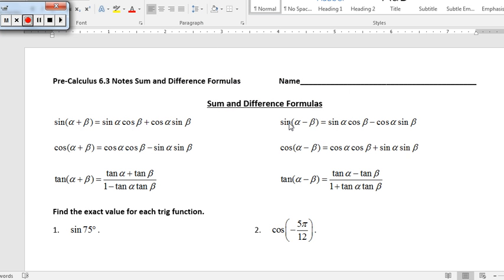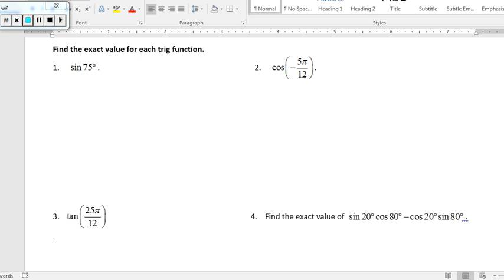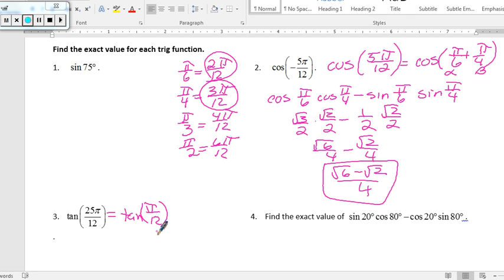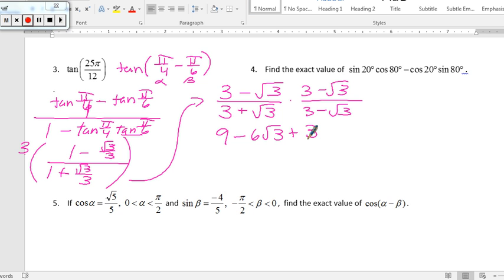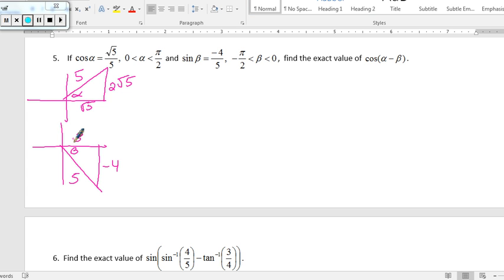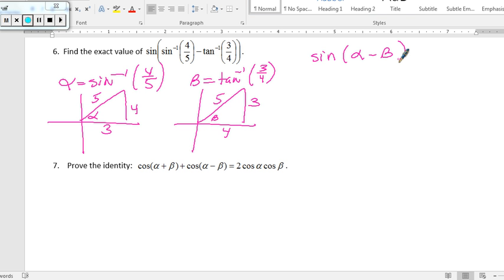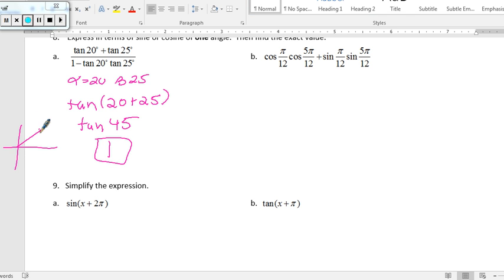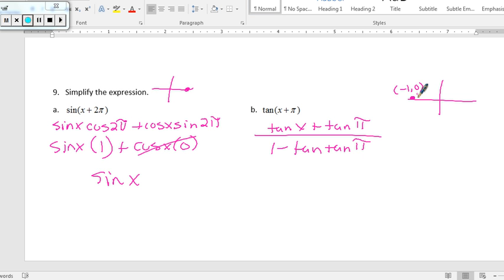6 3 video sum and difference formulas